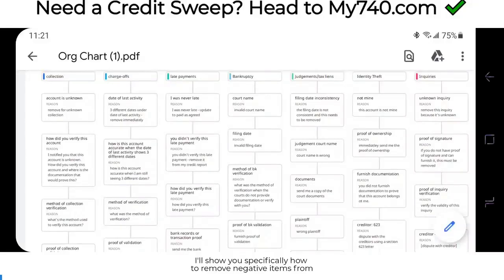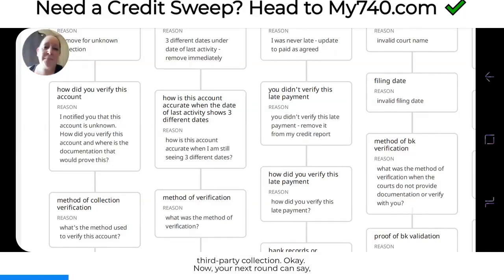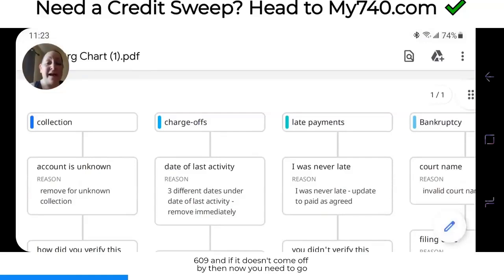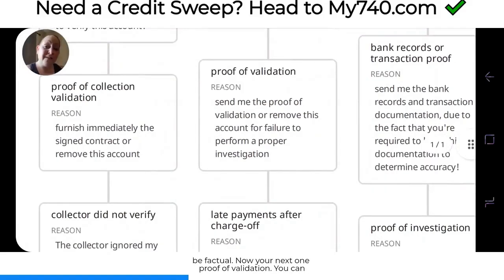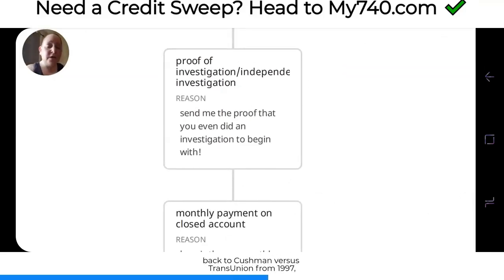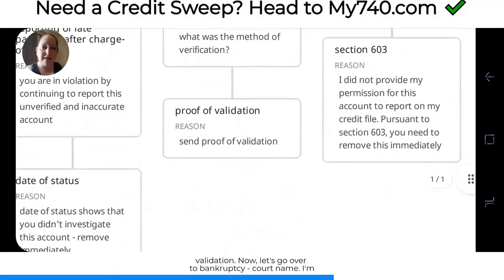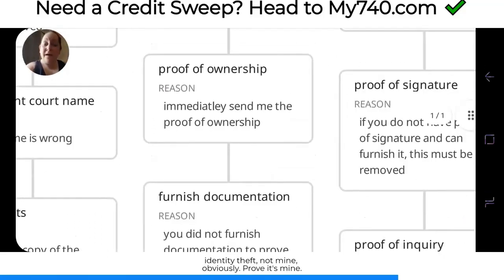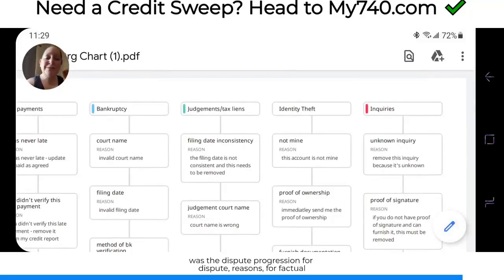How to Dispute Each Negative Account on a Credit Report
Learn how to write a credit dispute letter using eOscar codes to improve your credit score with this new strategy! This video will show you how to make your dispute more effective and avoid common mistakes when dealing with credit bureau disputes. Start your journey to financial freedom today!

00:00 Introduction to Removing Verified Accounts
00:11 Common Mistakes in Dispute Letters
00:32 Why Templates Don't Work
00:37 Steps to Disputing Verified Accounts
01:05 What to Dispute and What Not to Dispute
01:29 Formulating Your Dispute Reason
02:12 Dispute Flow and Follow-Up
02:37 Final Tips and Battle Plan

Learn the proper steps to follow up with the credit bureaus and why you can't repeat dispute reasons. This video breaks down how to navigate the dispute process effectively and avoid common mistakes that can delay your credit repair efforts.  Start improving your credit health today!